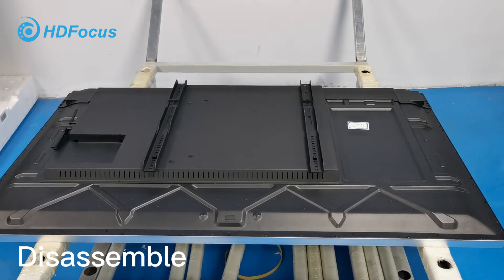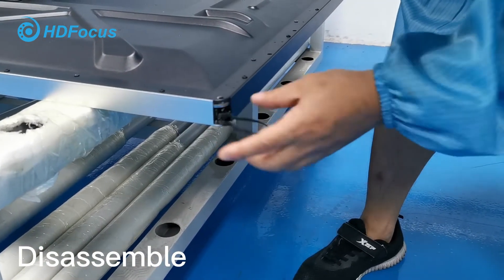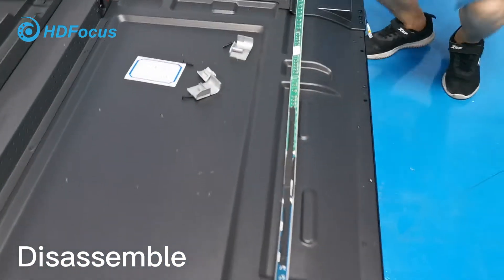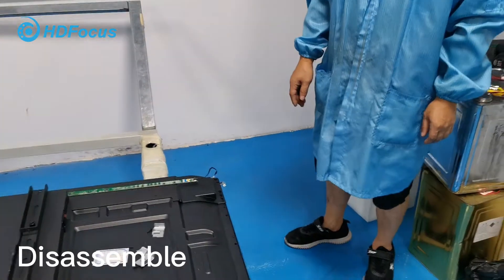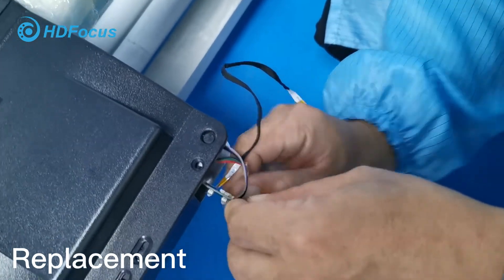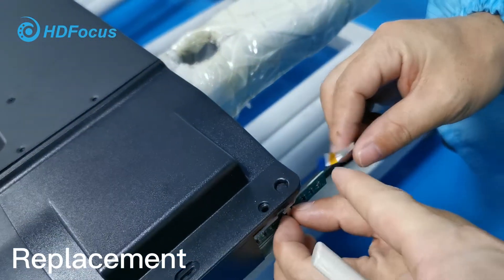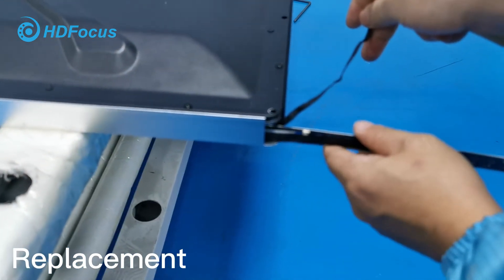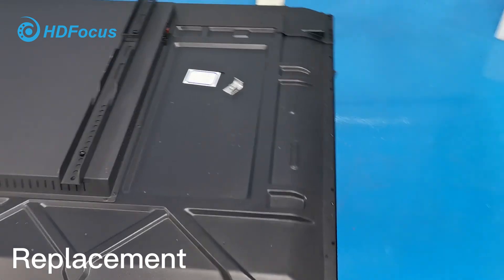Interactive Board IR Touch Frame Replacement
How to replace Interactive Board IR Touch Frame